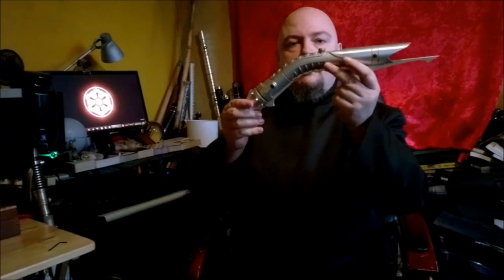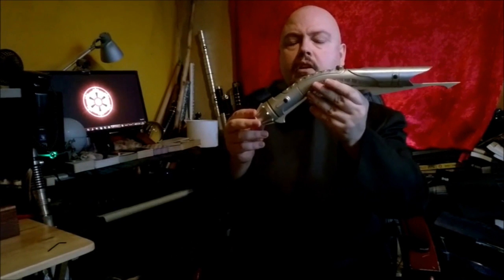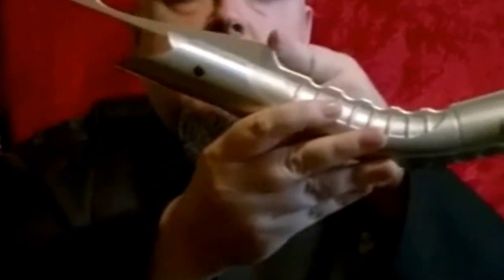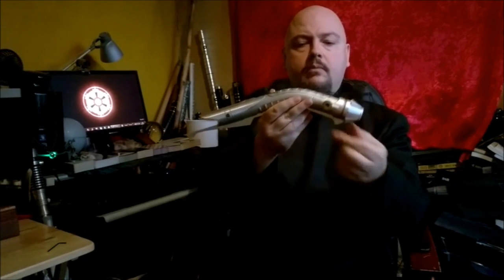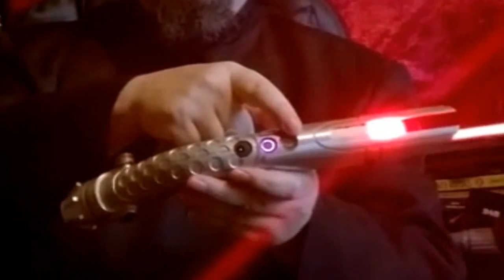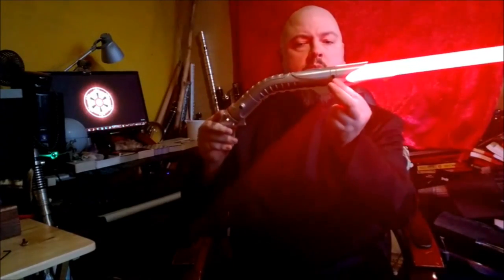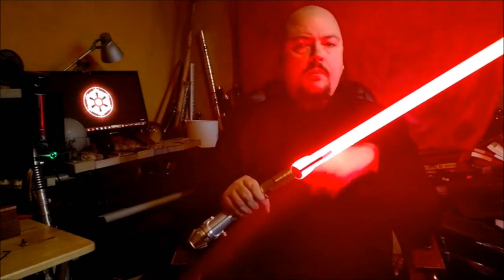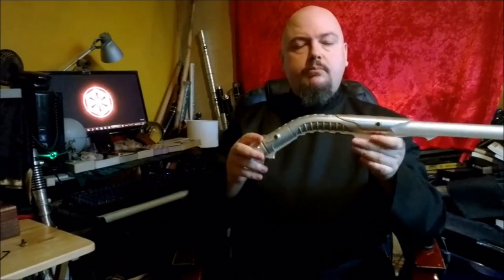Weapons Locker: Saberforge Bane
Count Arkanus favors us with a review of the new Saberforge Bane. A curved hilt saber.